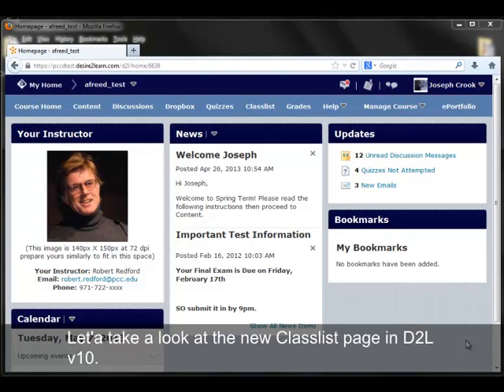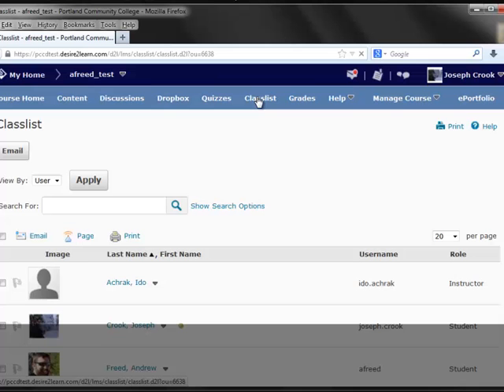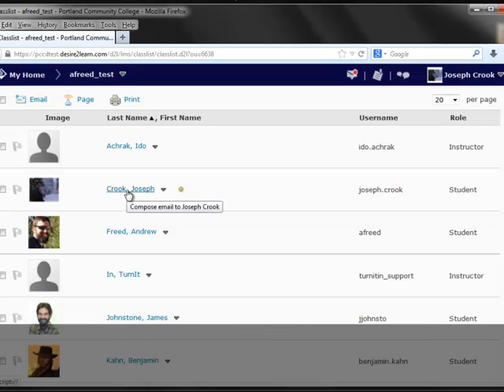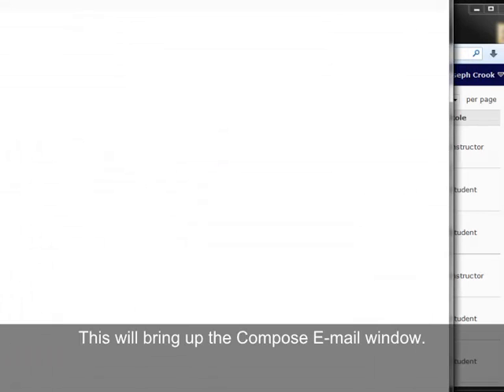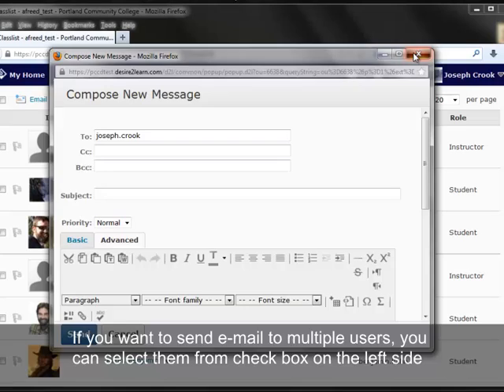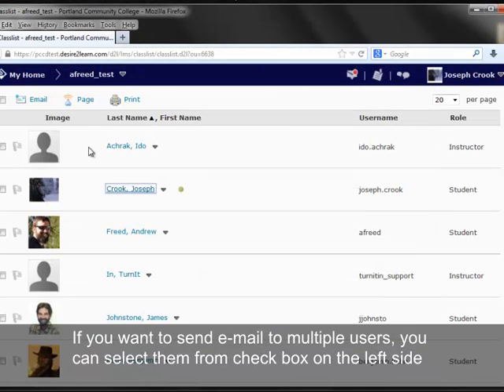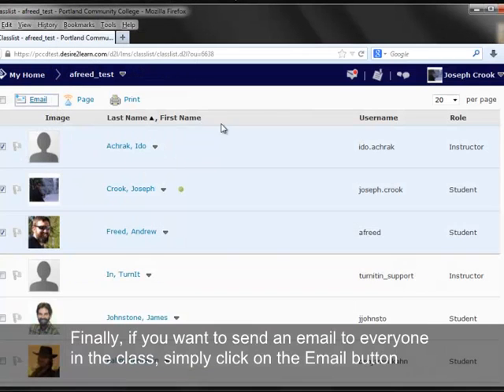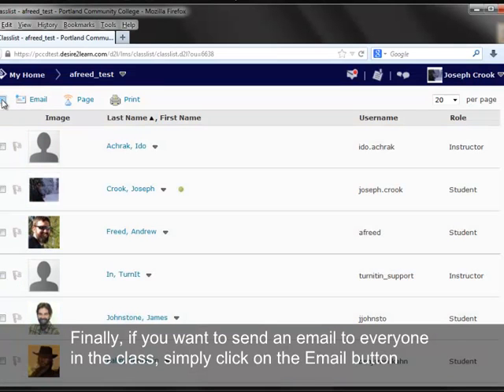D2L 10.1: Classlist